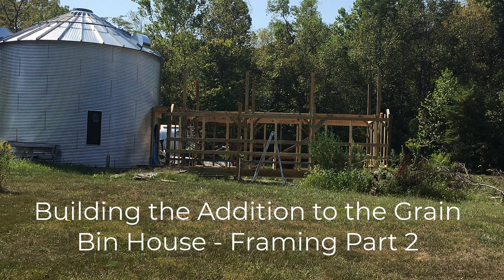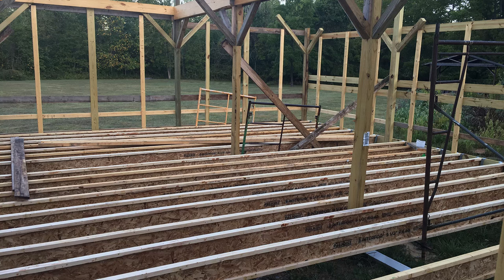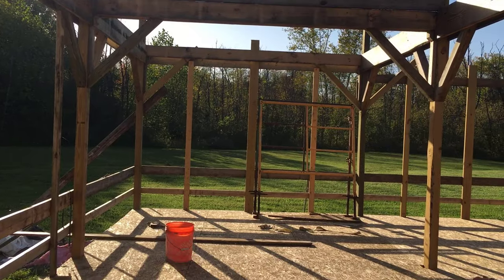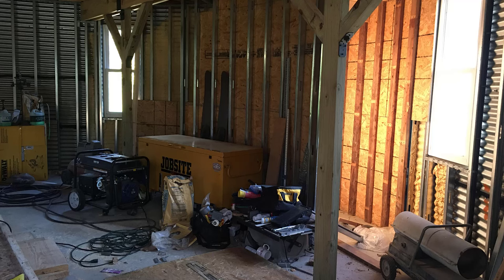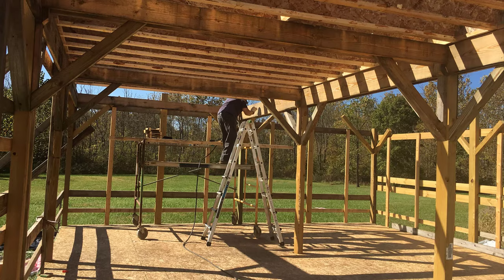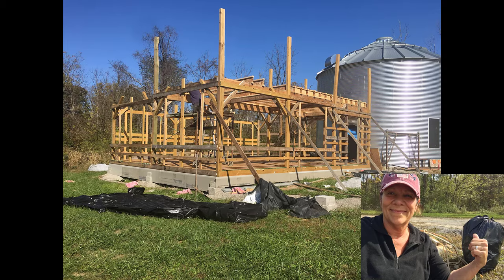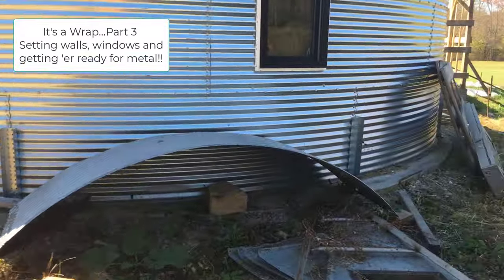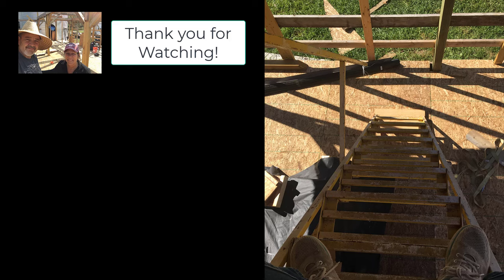Grain Bin House Build - Framing the Addition - Part 2 E20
Episode 20:     So much to do with the addition - this is part 2 of 3 for building the addition.  You dont' "need" an addition when creating a graim bin house.  We are wanting to rent to a large family.  If you have quesitons - please ask in the comments.  We are happy to answer.